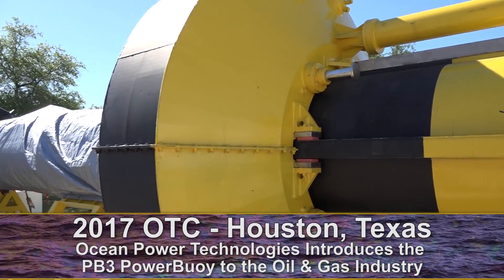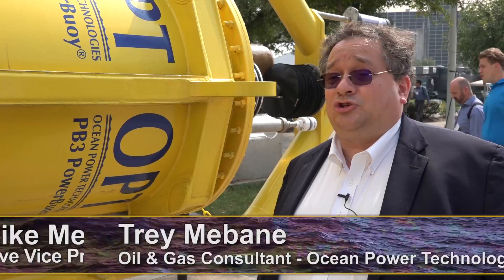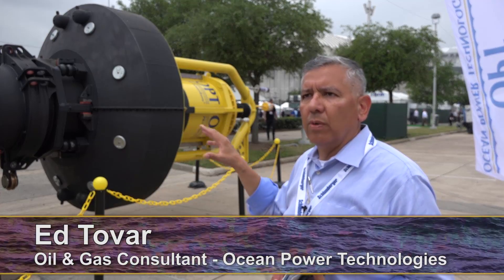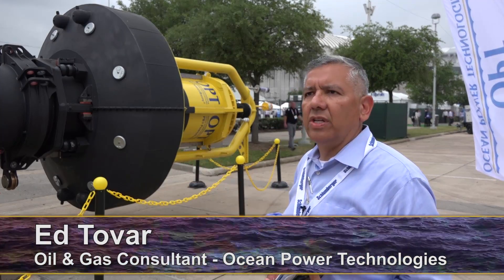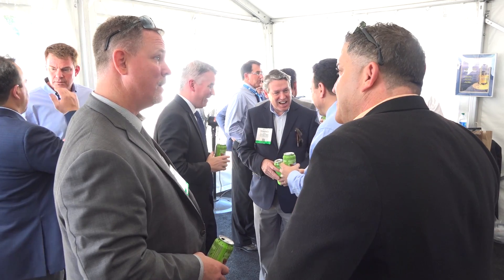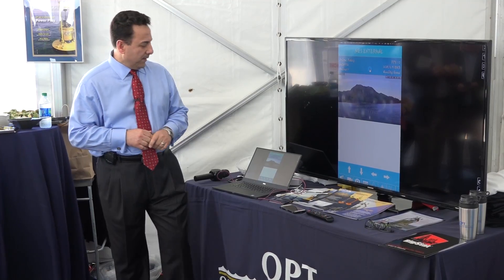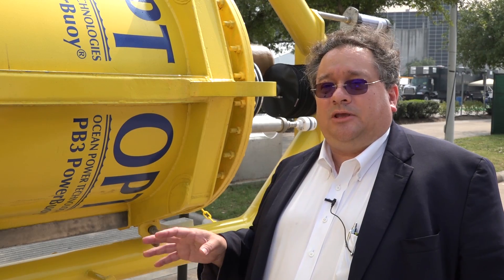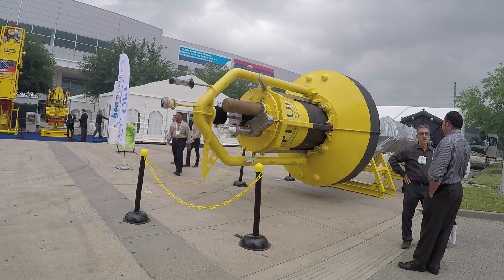OPT at the Offshore Technology Conference 2017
A summary of OPT's exhibition at the largest offshore ocean technology event in the world: Offshore Technology Conference (OTC), May 2017.